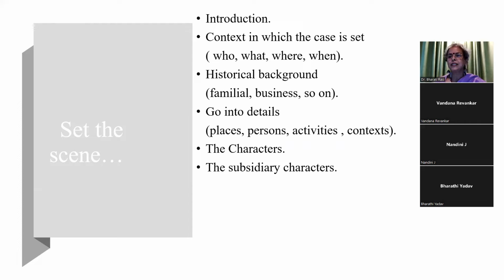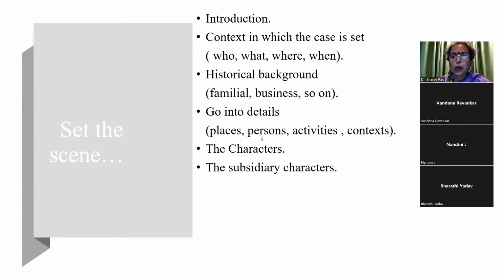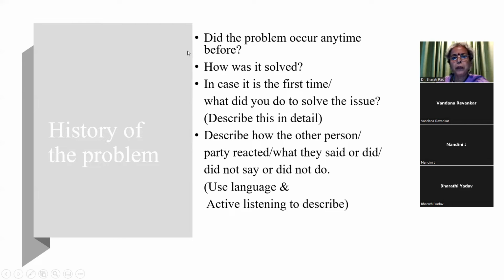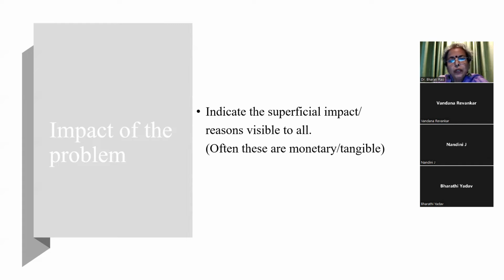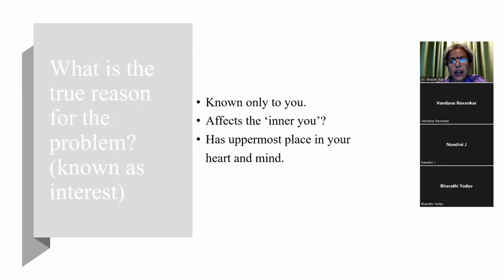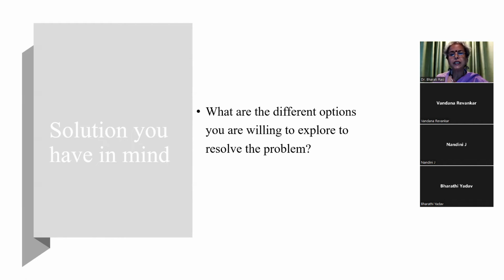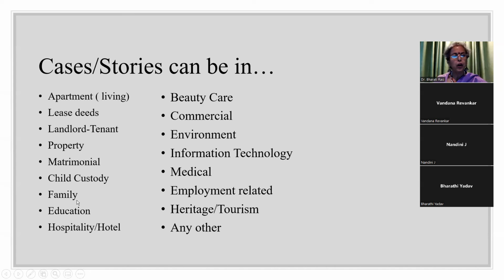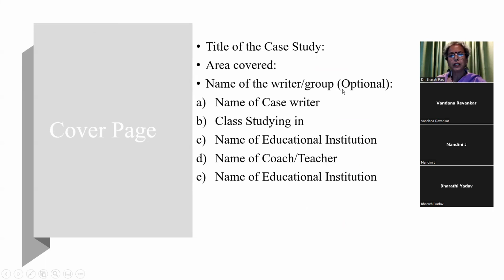Lesson 13:How to write a Case in Mediation? Awareness of Mediation Class (Undergraduates &17 years+)